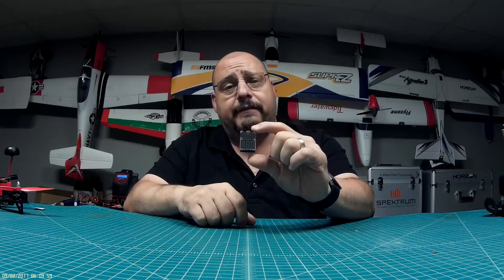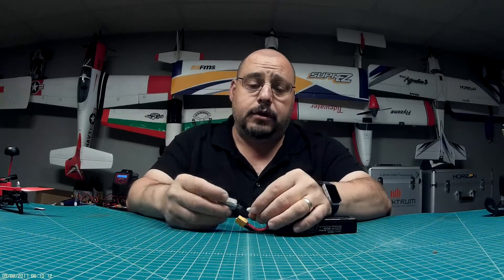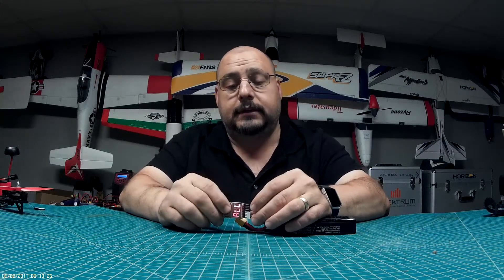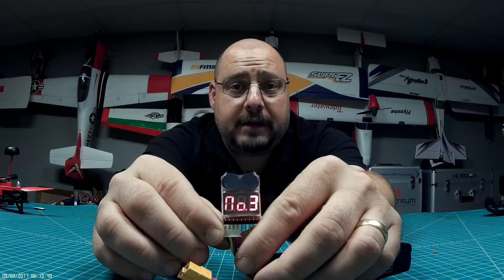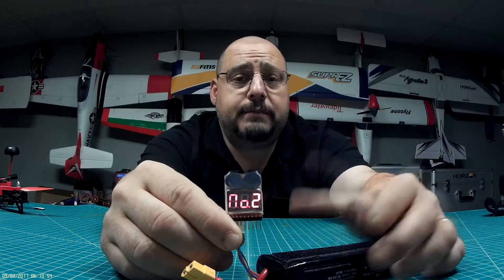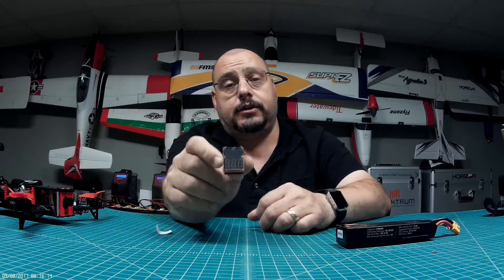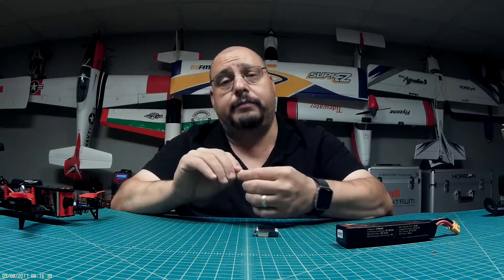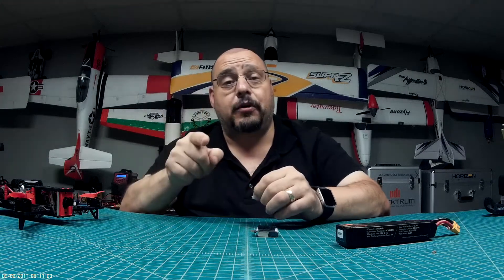How to use a Lipo Voltage Tester / Alarm.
Overview of how to use a voltage tester / alarm module to make sure your lipo batteries are balanced and as an alarm to let you know when it's time to land. Mounting method explored.